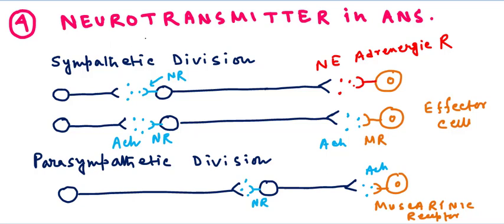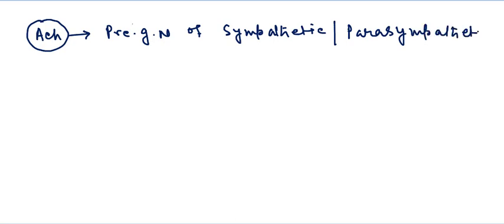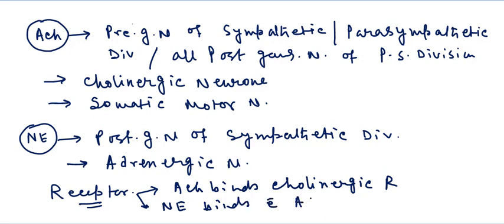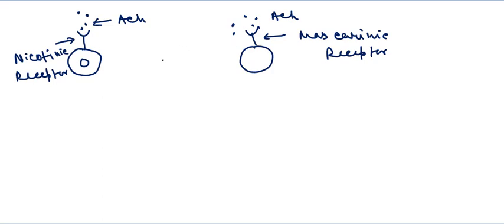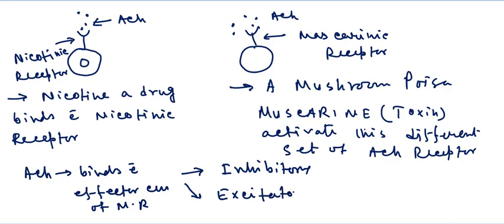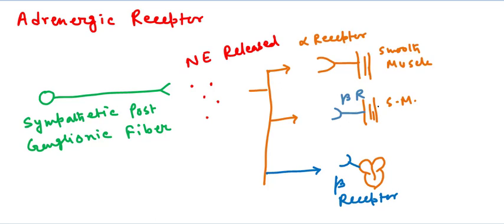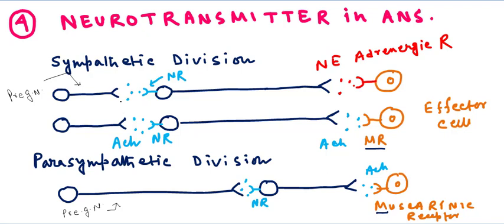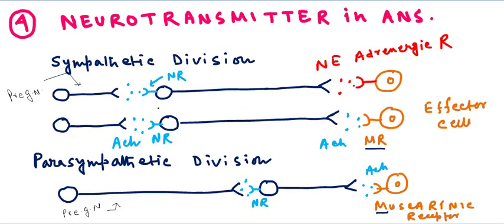Neurotransmitter in Autonomic Nervous system/Part#4/Bsc, MSc, WBSSCSLST/